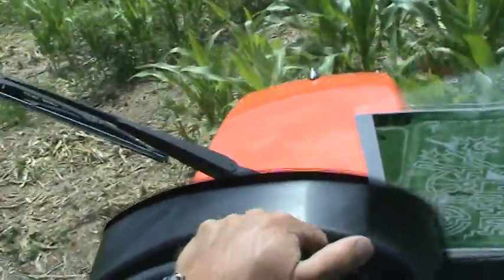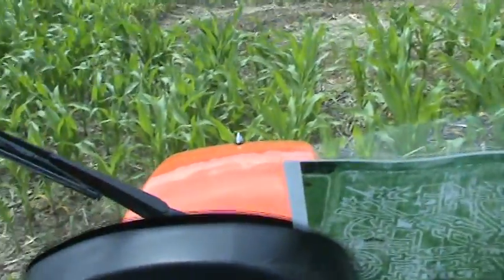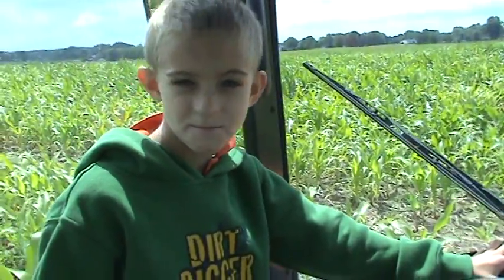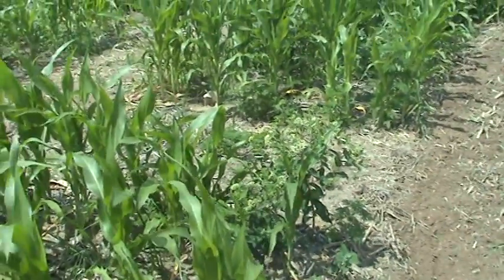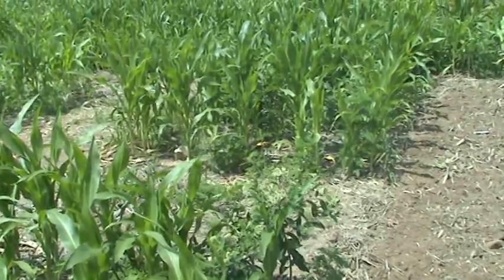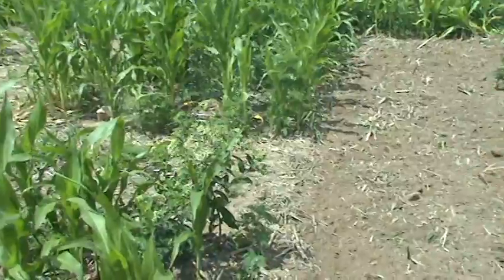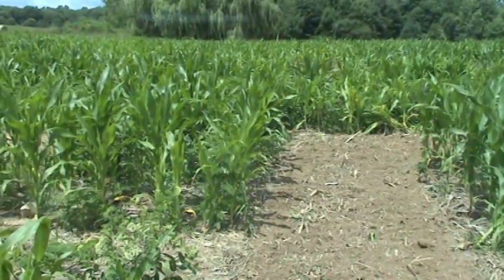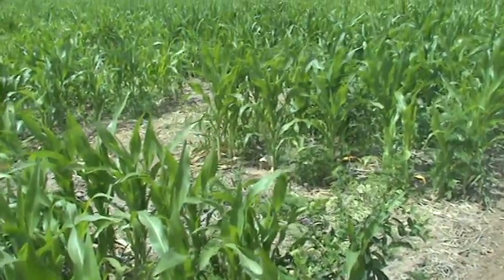Corn Maze Rototill Video July 18th 2009 with Brett